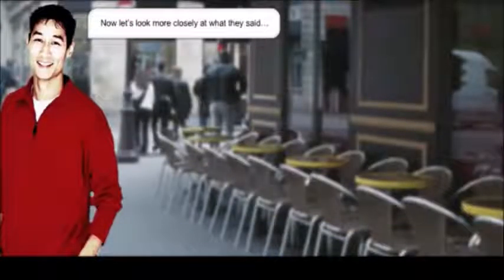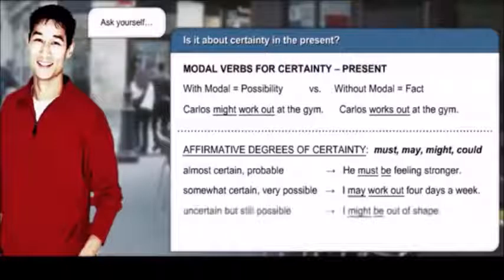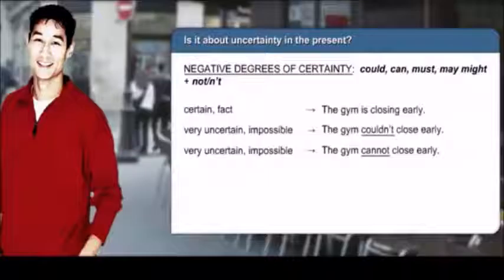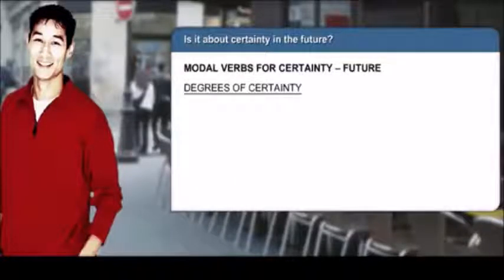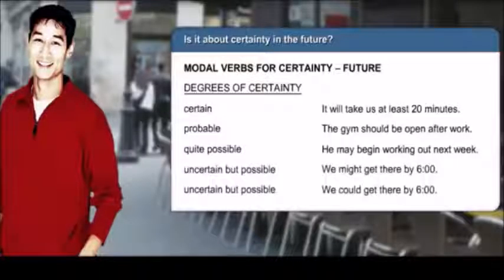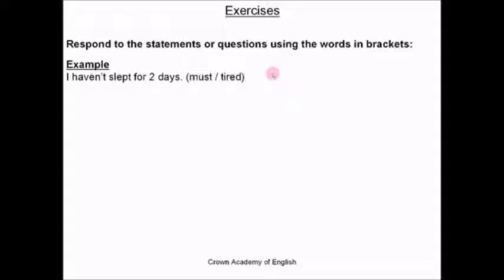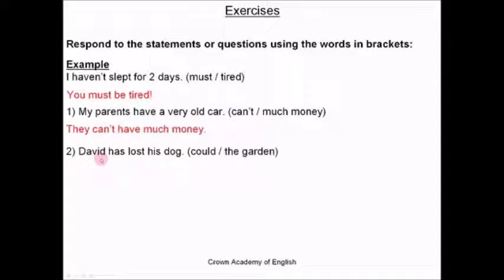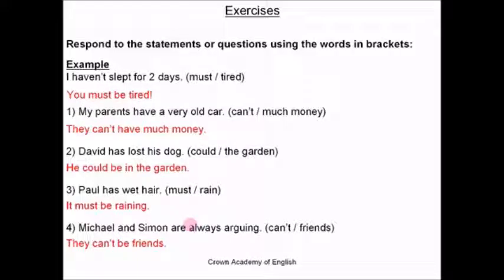Class 1 : Modals of Probability Present Tense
English Grammar:  Modals of Probability Present Tense